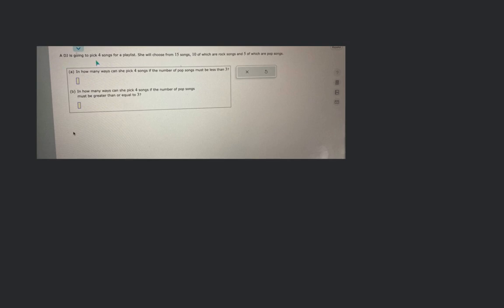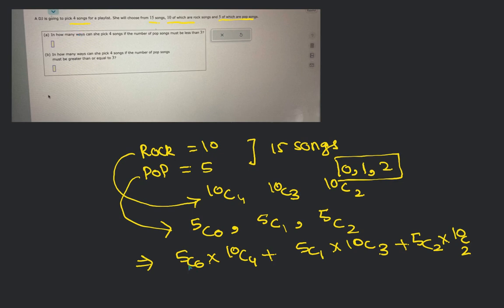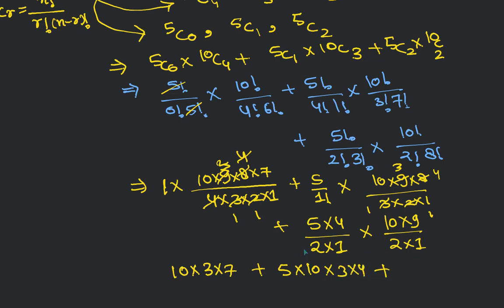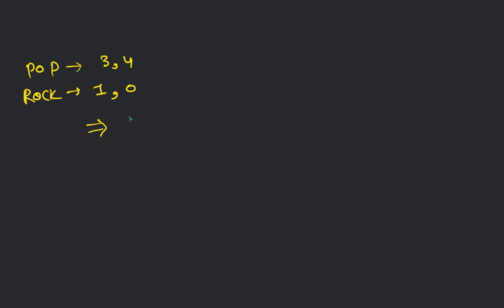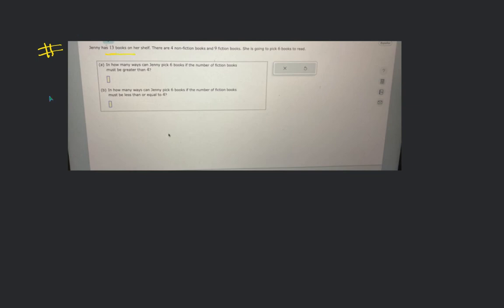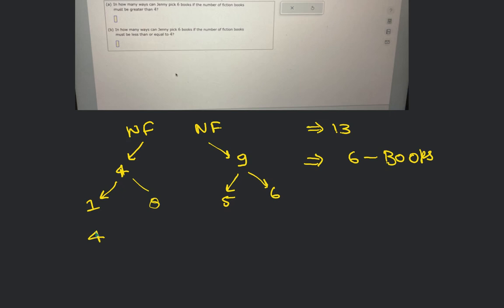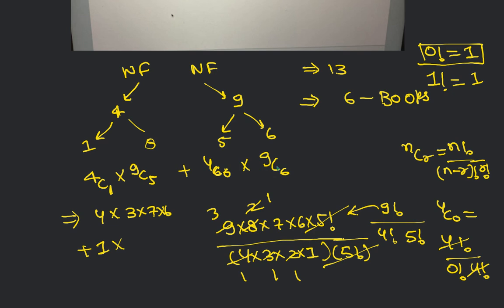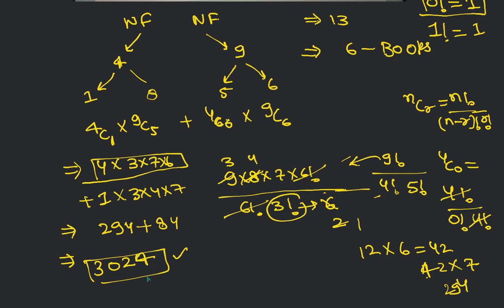A DJ is going to pick 4 songs for a playlist. She will choose from 15 son... | Grade 12 | Statistics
A DJ is going to pick 4 songs for a playlist. She will choose from 15 songs, 10 of which are rock songs and 5 of which are pop songs.
 (a) In how many ways can she pick 4 songs if the number of pop songs must be less than 3 ?
 (b) In how many ways can she pick 4 songs if the number of pop songs must be greater than or equal to 3 ?

This question is from [Subject: Statistics | Topic: The Nature of Statistics | Class: Grade 12]

Follow these 3 simple steps to use Filo:

1. Click a picture of the question or concept.

2. Connect to a tutor in less than 60 seconds.

3. Learn from that tutor on a live video session.